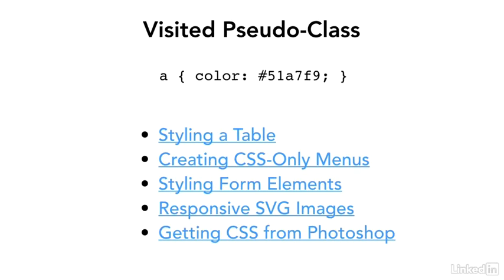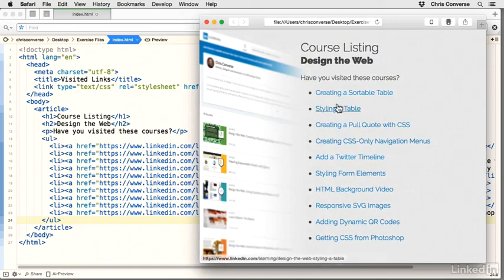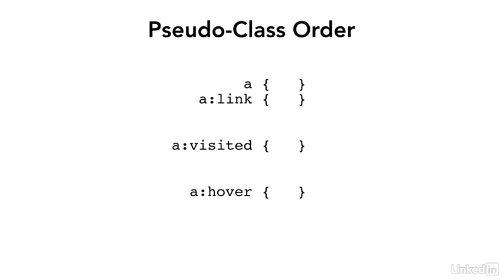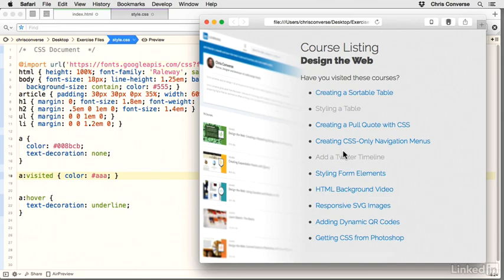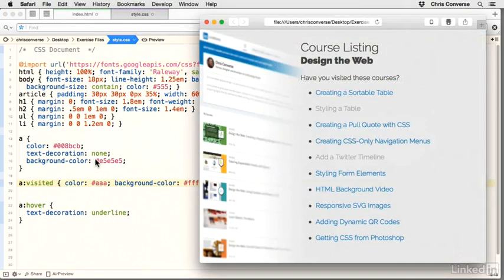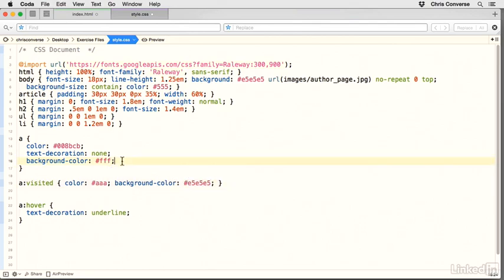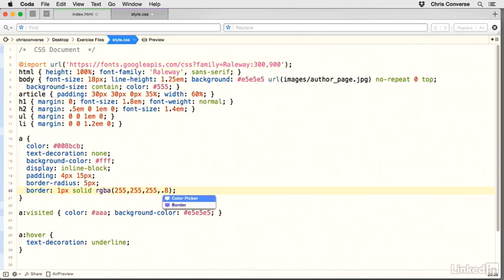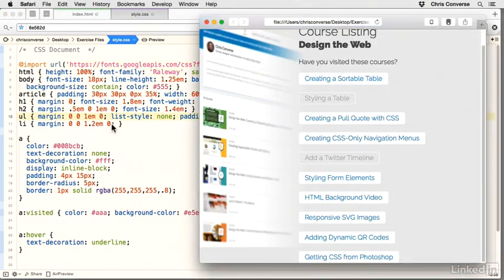CSS Shorts: 7 - Visiting the visited link